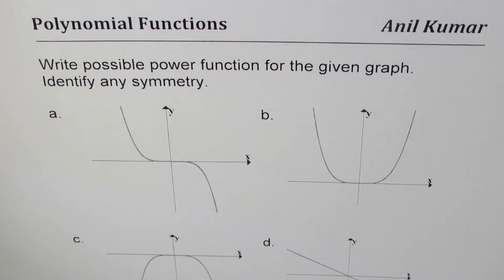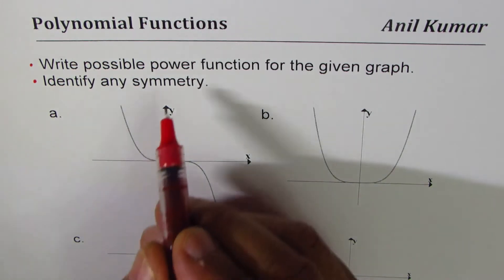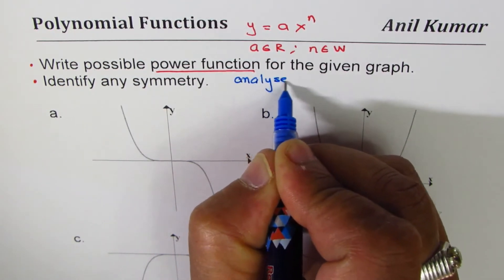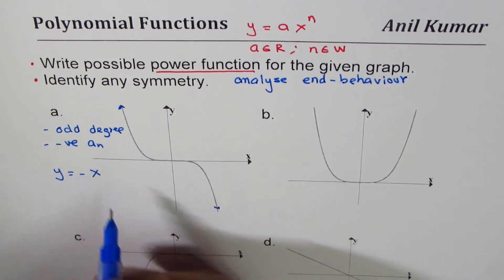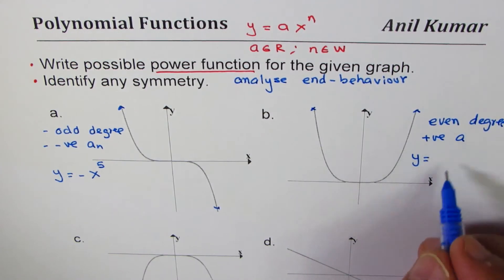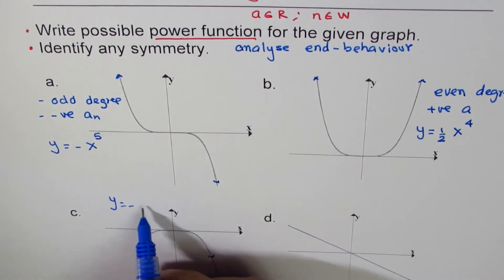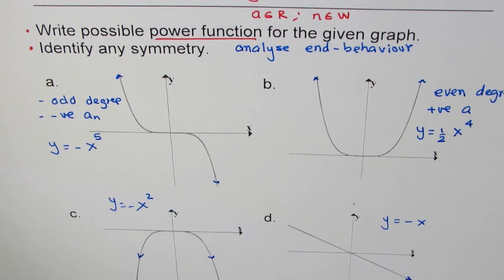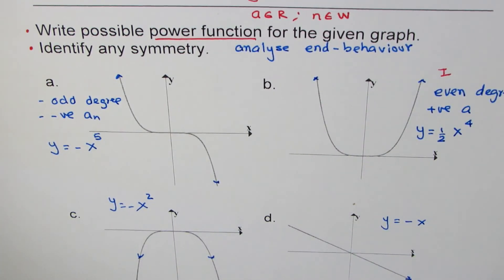Write Possible Power Function From Graph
SYMMETRY: Odd degree power functions are symmetric about a point, the origin (0, 0), and the even degree functions are symmetric about y-axis.
Please write the symmetry for the given functions.